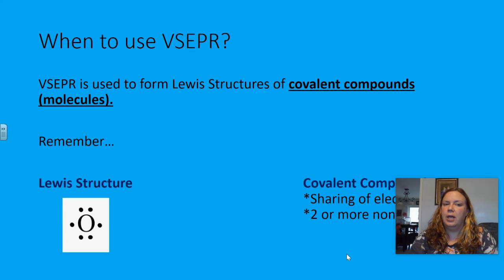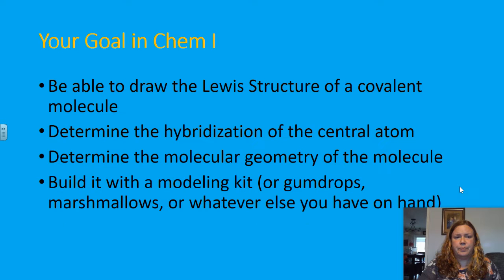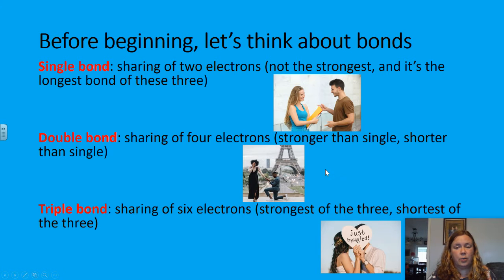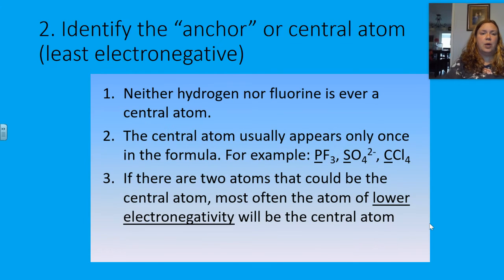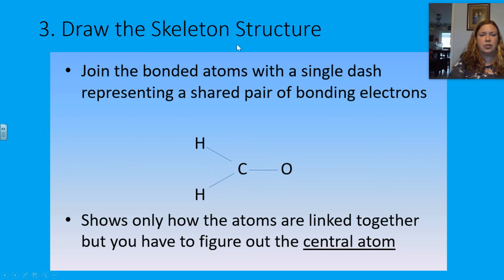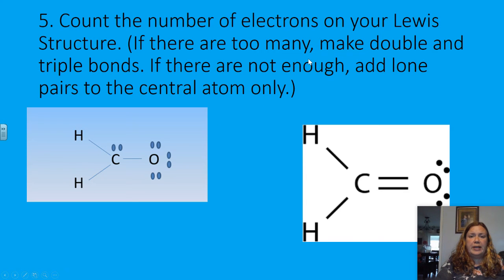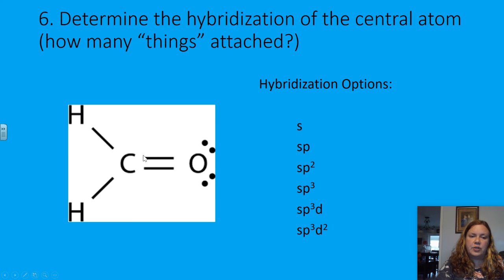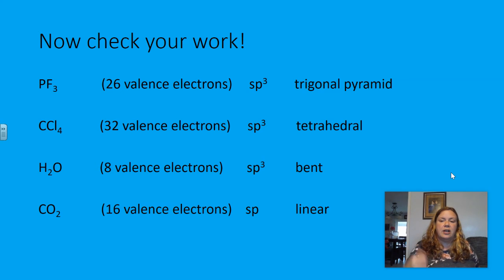Mrs. D Video: VSEPR Theory